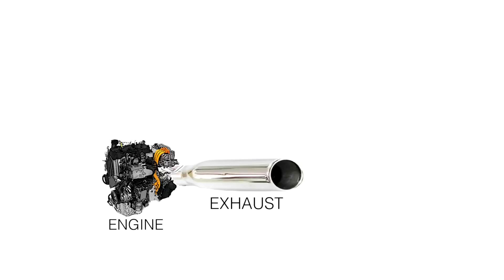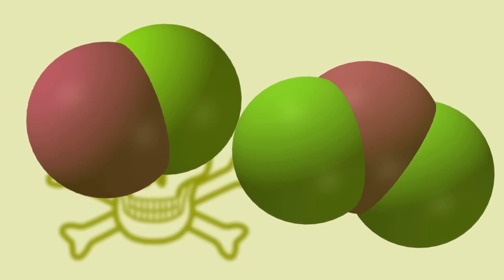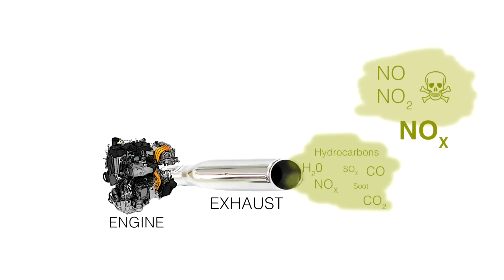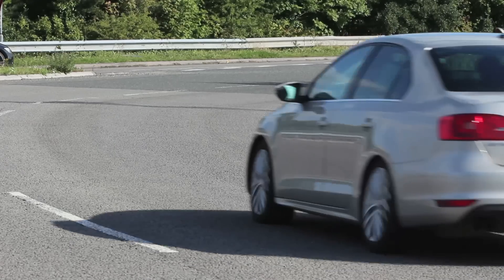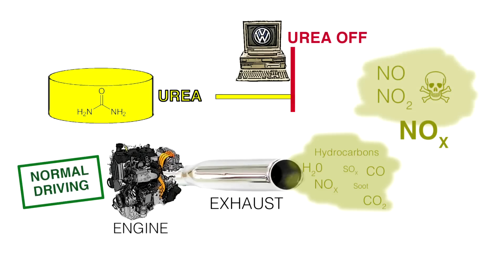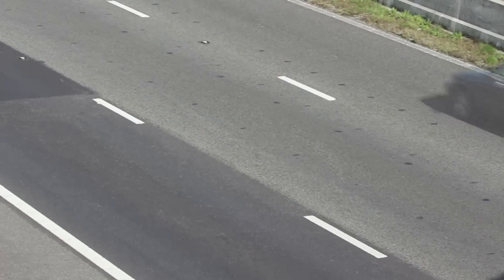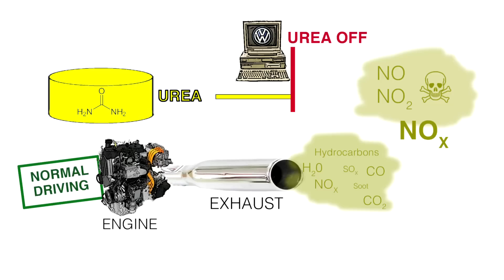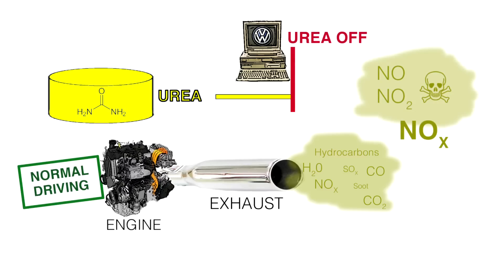Diesel and Urea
The Professor discusses some of the chemistry behind the recent controversy involving Volkswagen cars.

CLARIFICATION: While many diesel engines (including VW cars) use urea as discussed (marketed as AdBlue), we've heard from viewers explaining the technique VW "fiddled with the computer" used another NOX-removal technology. (The Prof is in India without web access but sends apologies for any confusion he caused)